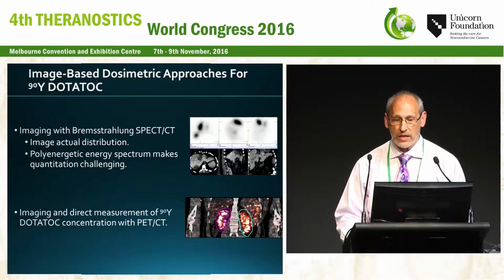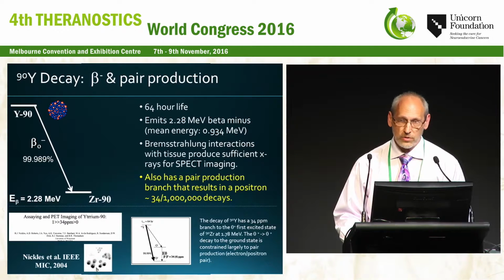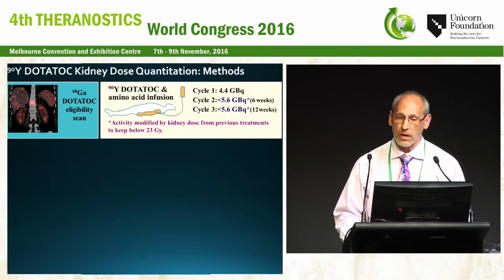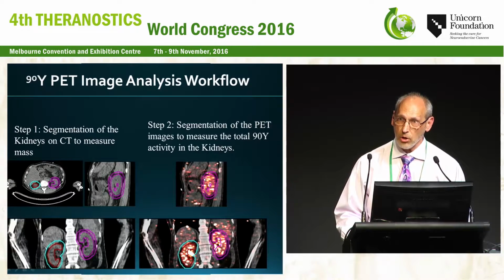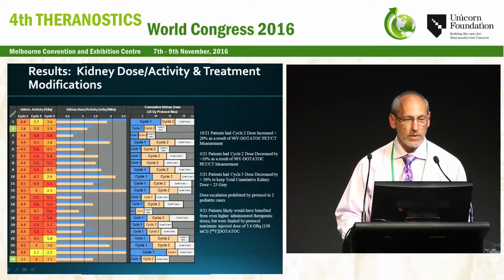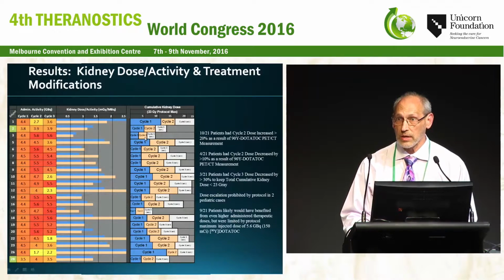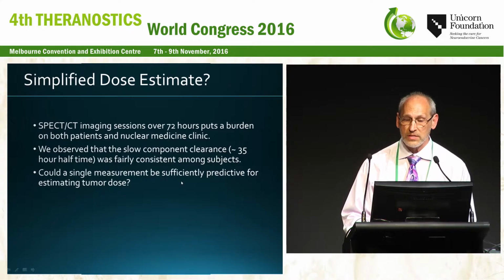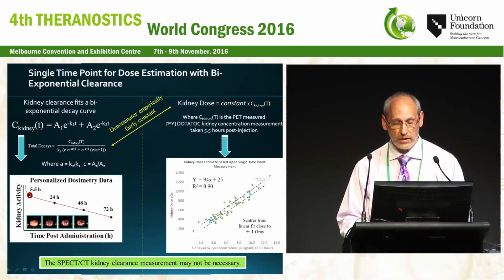PETCT based dosimetry for 90Y DOTATOC treatment of neuroendocrine cancer John Sunderland, University